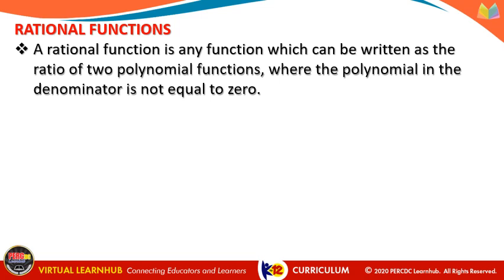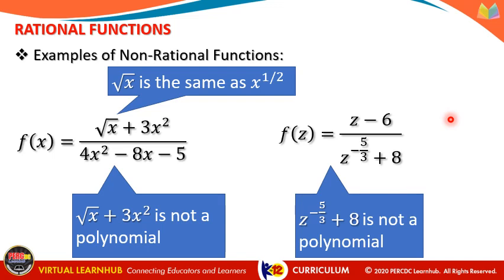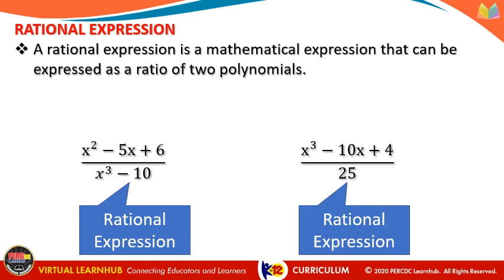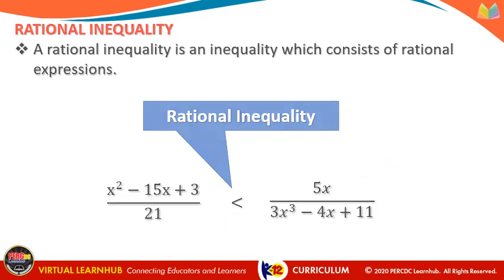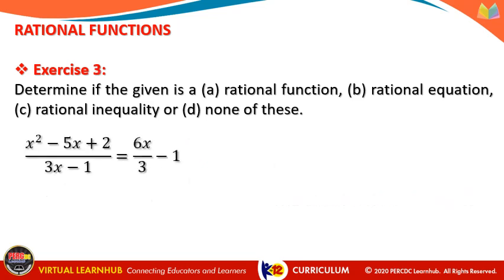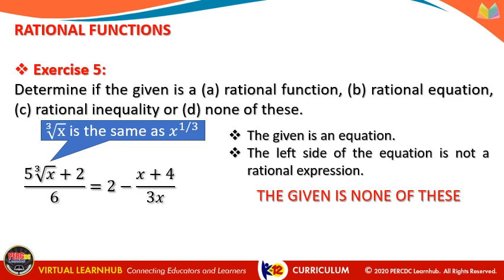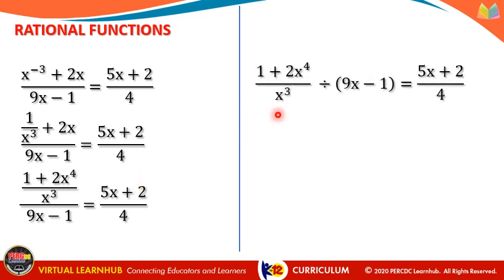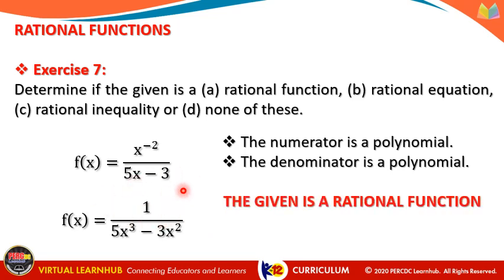Rational Functions - 1.2.2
MELC
- Distinguish Rational Function, Rational Equality, and Rational Inequality